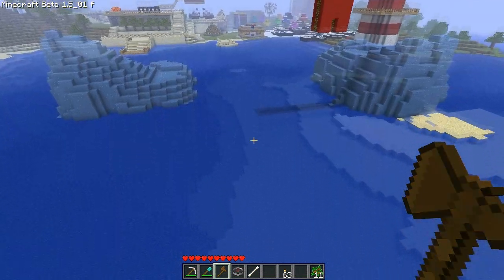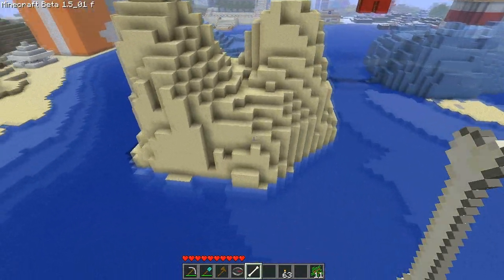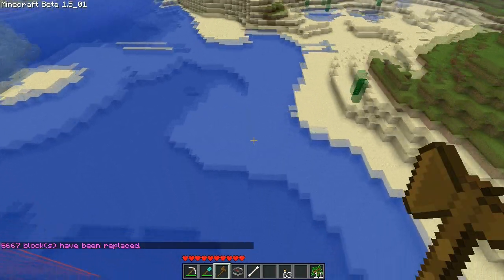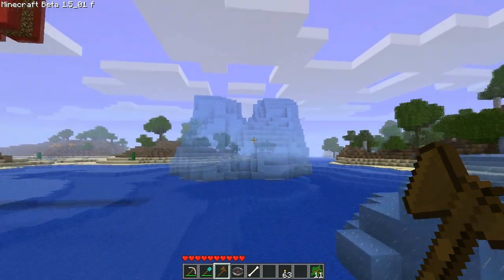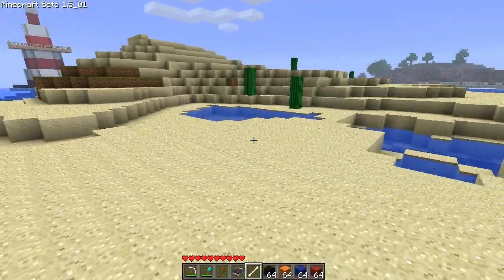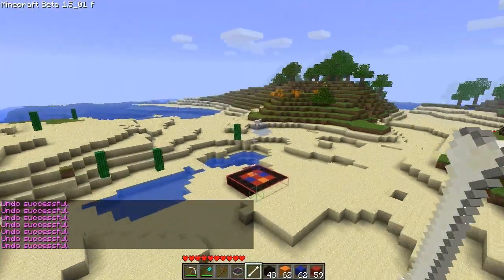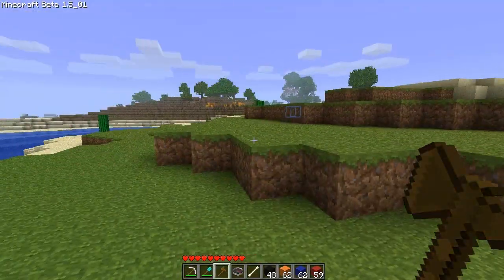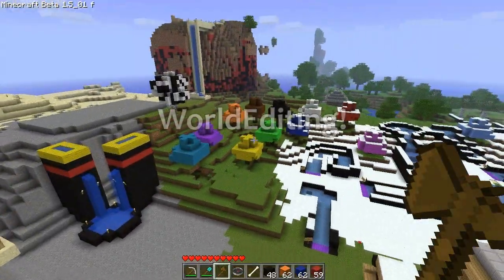WorldEditing with SVM (Episode 4) [Minecraft Tutorial]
Everything you can possibly want to know about WorldEdit can be found on the Wiki:

All of SK's plugins are worth having.

Here is the client mod that shows the 3D frame of the selection:

Minecraft is made by Mojang. It is awesome and you should buy it.

I use several of the mods in a pack made by Zombe